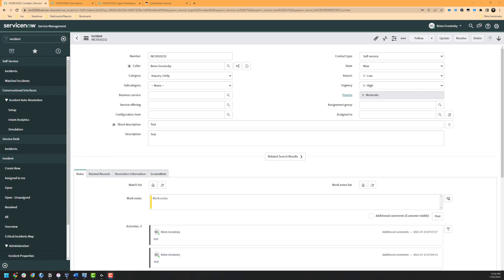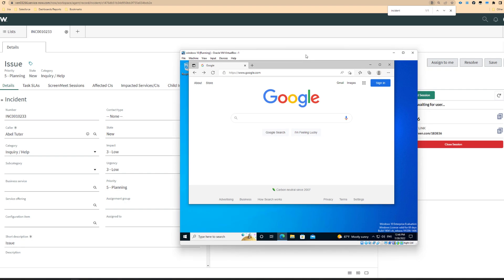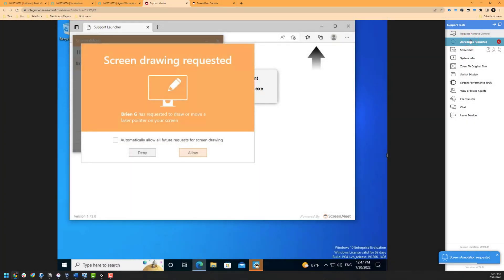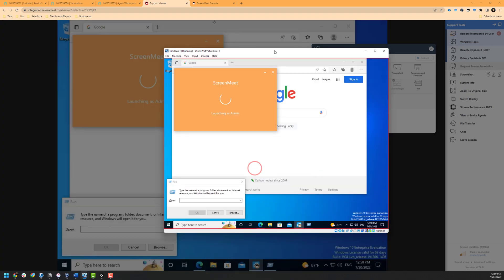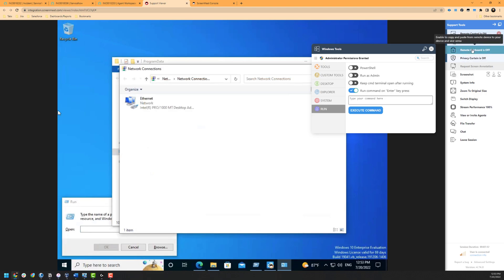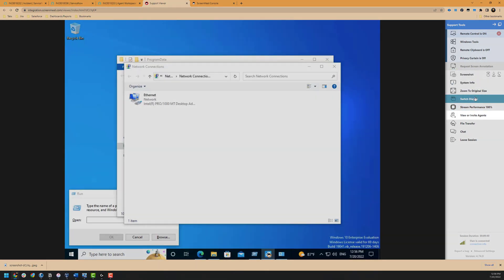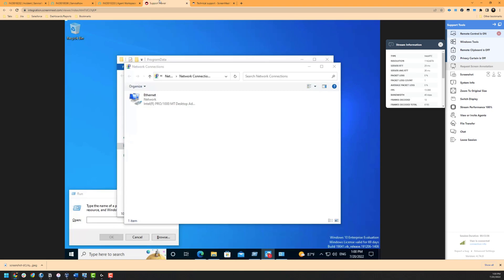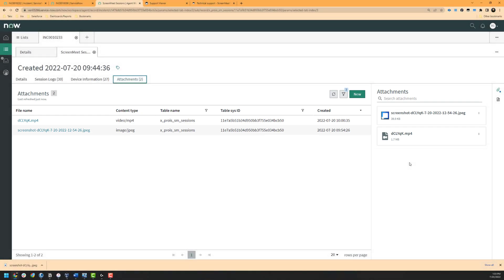ScreenMeet Remote Support + ServiceNow Agent Training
Watch how easy it is to use ScreenMeet Remote Support within ServiceNow.

For more information relating to ScreenMeet Remote Support from an agent perspective, feel free to reference our documentation